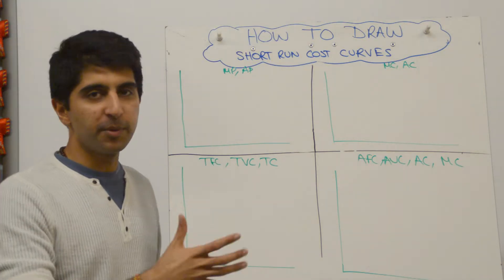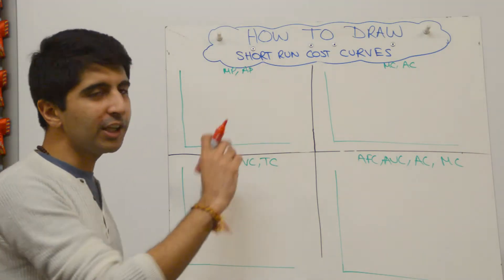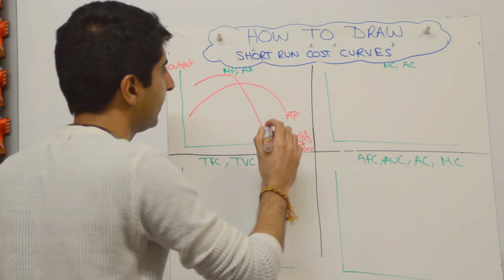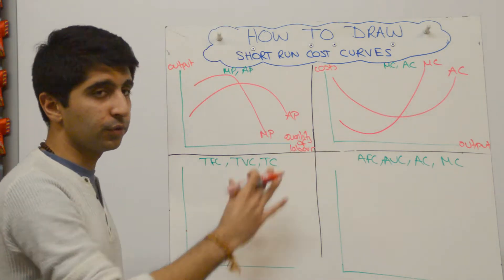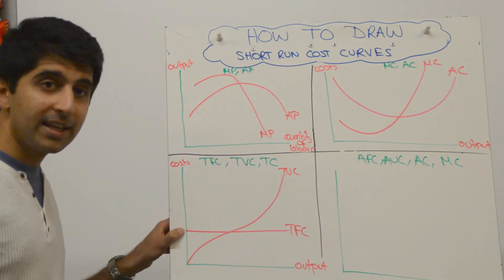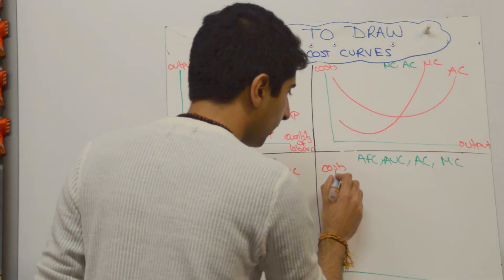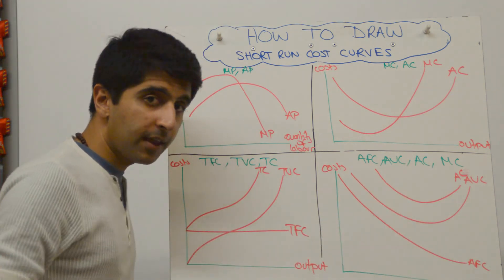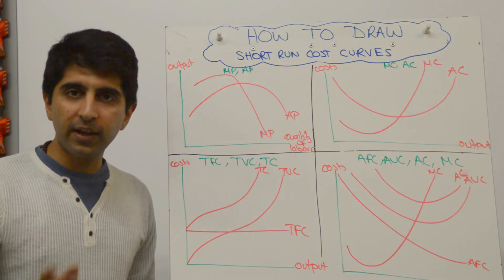Short Run Cost Curves (Marginal/Average/Total Cost - Fixed and Variable)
Short Run Cost Curves (Marginal/Average/Total Cost - Fixed and Variable) - How to draw the Short Run Cost Curves (Marginal/Average/Total Cost - Fixed and Variable) diagrams